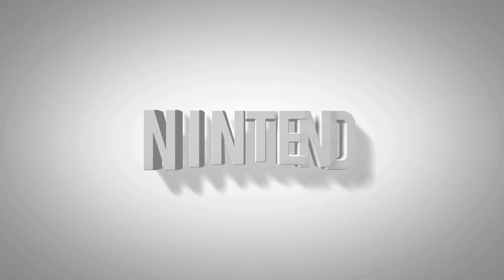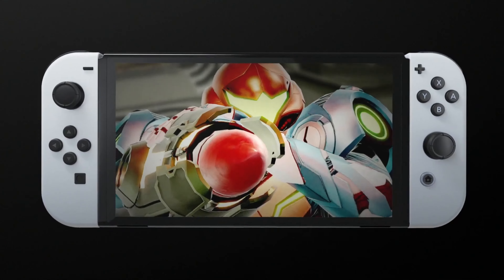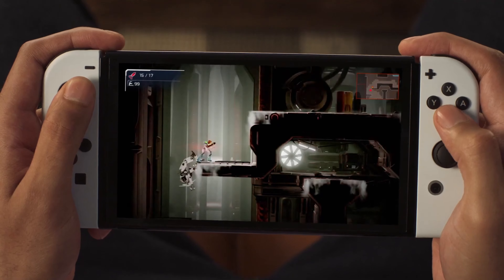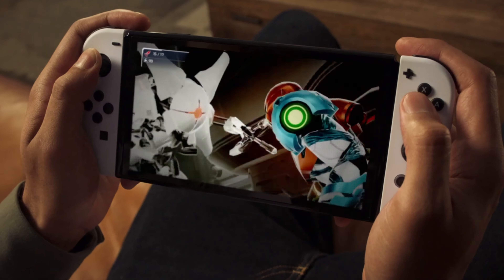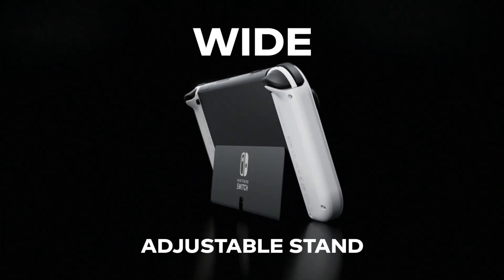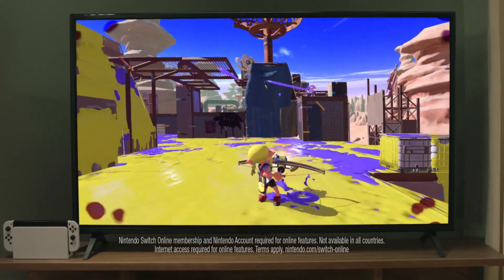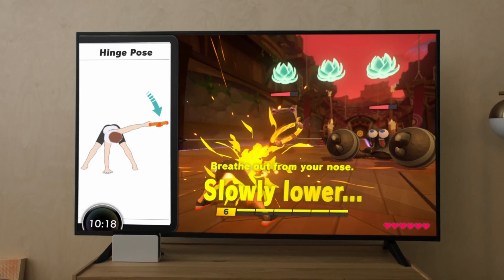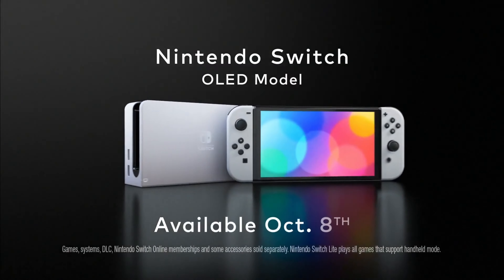Nintendo Switch (OLED Model)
Nintendo announced a new Switch game console with a brighter and more colorful OLED screen, more storage and a new kickstand design.

The Nintendo Switch OLED model ships Oct. 8 and will cost $349.99.

Nintendo will continue selling the regular $299.99 Switch and $199.99 Switch Lite.